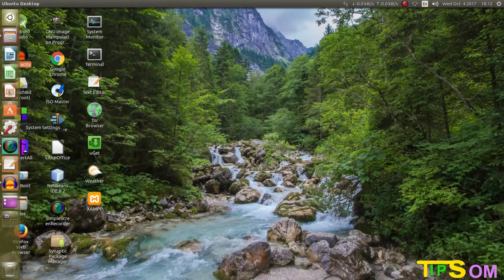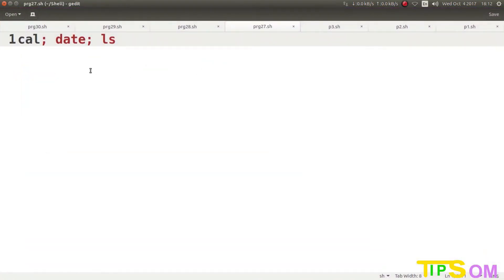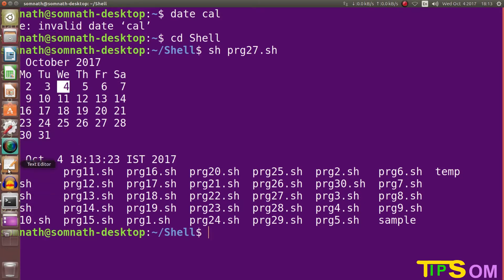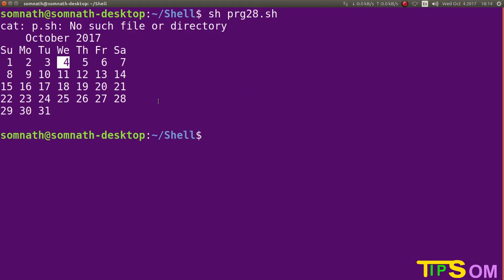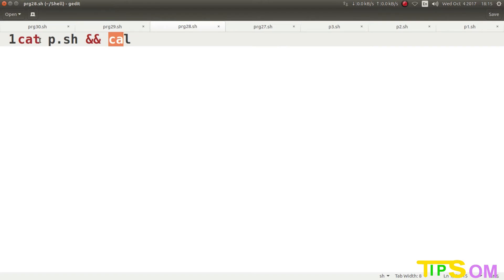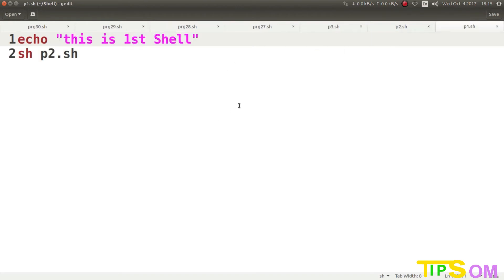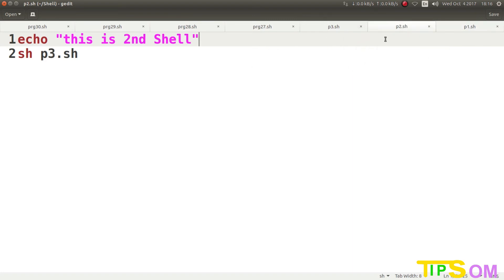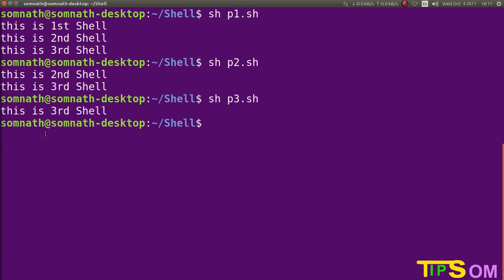Shell Scripting Tutorial -27: Run Multiple Commands & Scripts | Som Tips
In this video I have discussed about how to run multiple commands in single instance & how to run multiple script file in single click in Linux shell terminal.

Get Tips & Tricks, Info, Tutorials, Funny Videos, Life Hacks & many more..